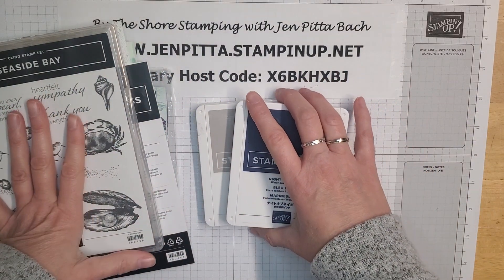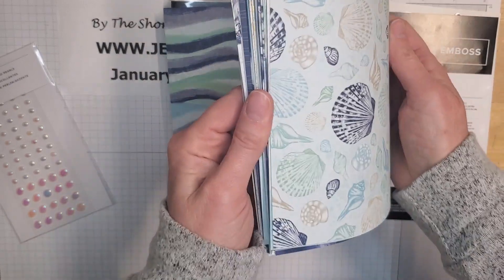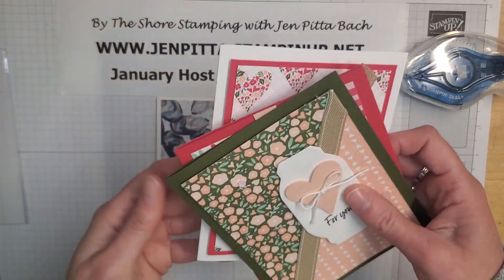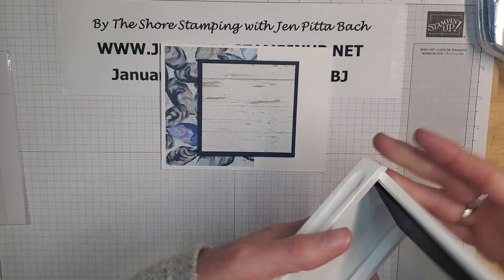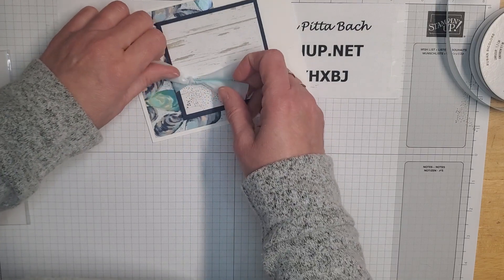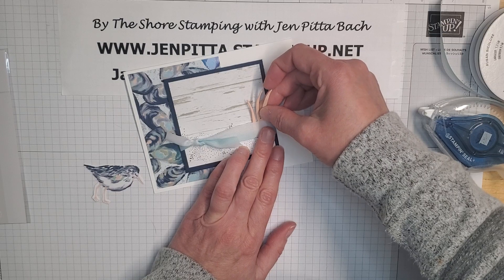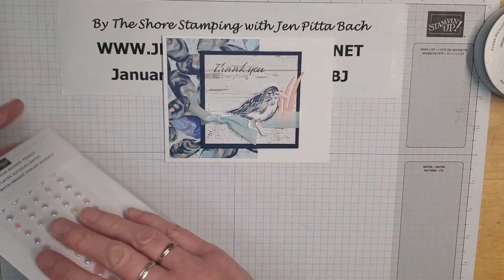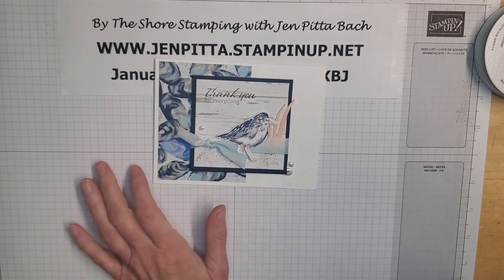New Catalog Countdown Day 9: By the Bay Suite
Join me for Day 9 of our New Catalog Countdown! Today I'm featuring my very favorite suite from the catalog: By the Bay!

one more day before the Catalog is live... be sure to use host code X6BKHXBJ at checkout for your free card kits and your embellishment (for orders over $50 before tax and shipping)